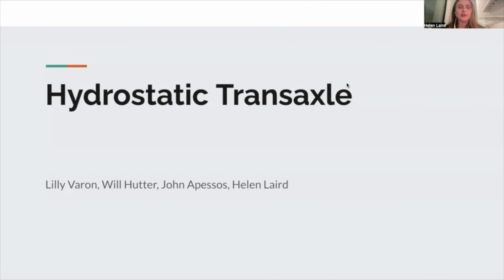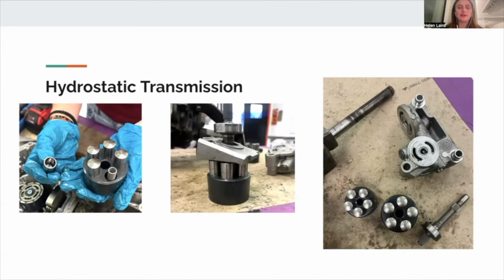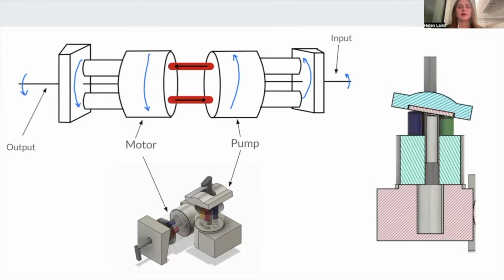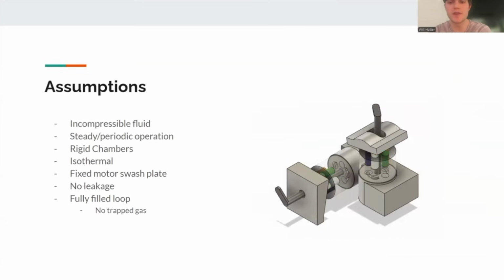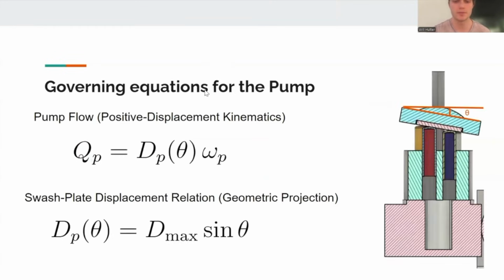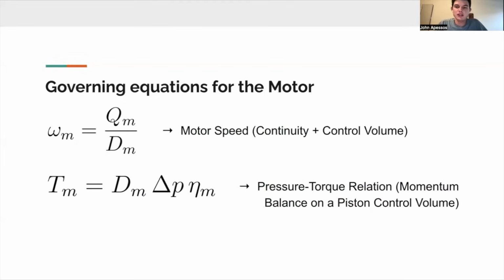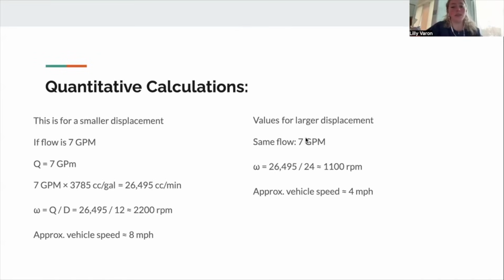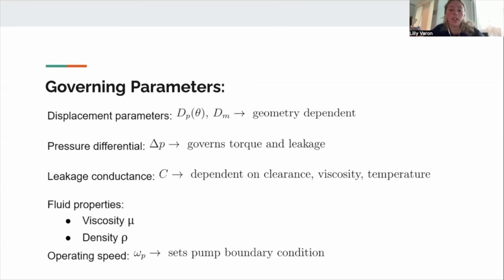Fluids Mechanics of a Hydrostatic Transaxle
Cornell MAE 3230 Fluid Mechanical Dissection